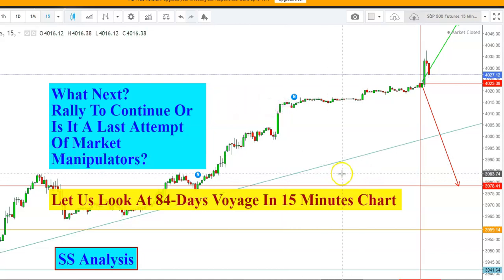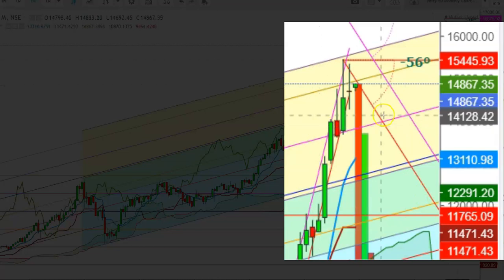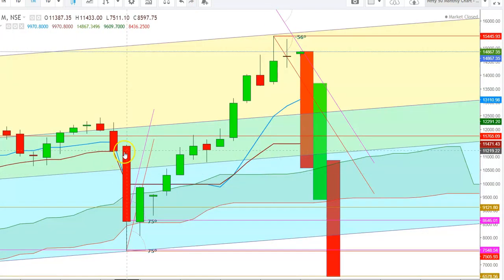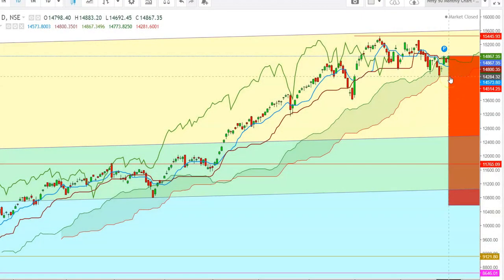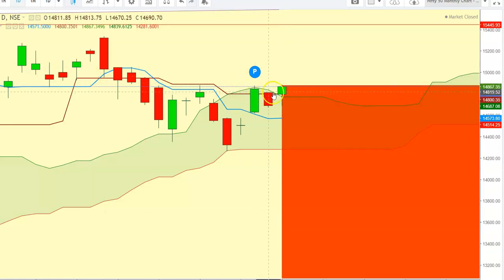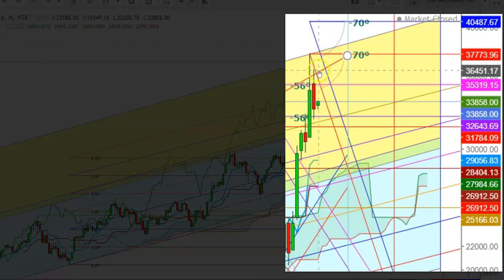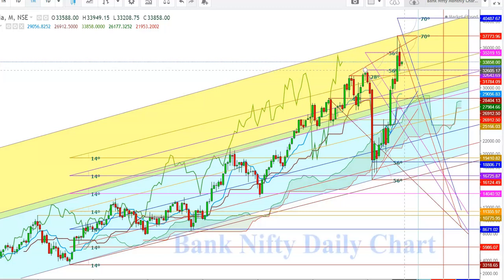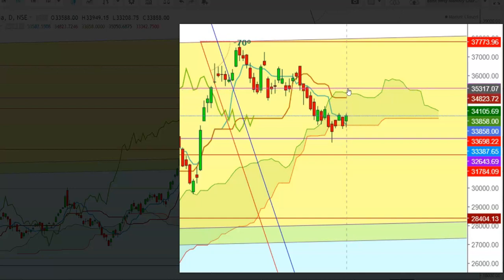Nifty 50 And Bank Nifty - Outlook For The Week Of April 5th, 2021